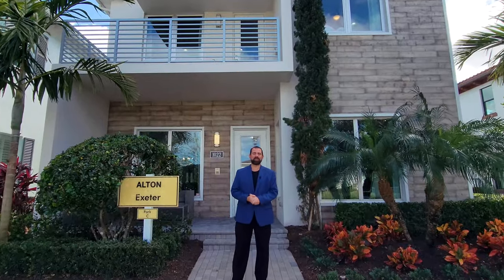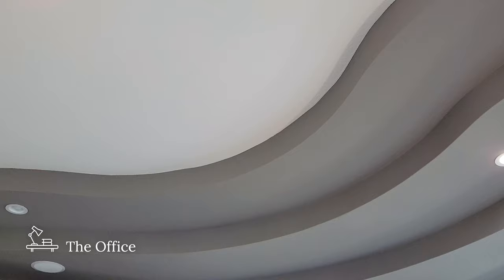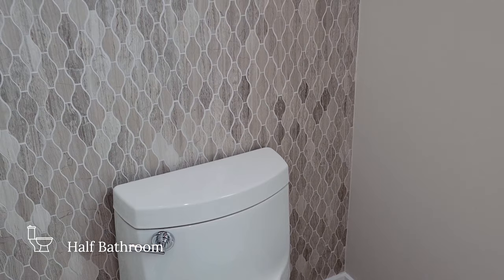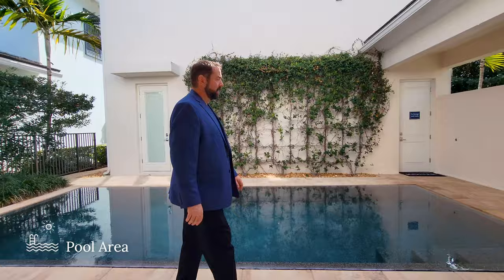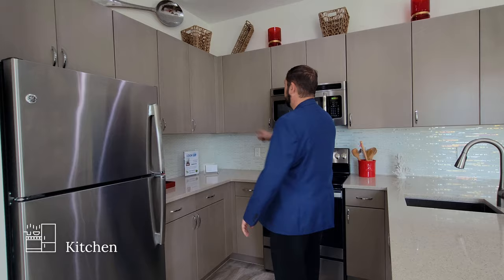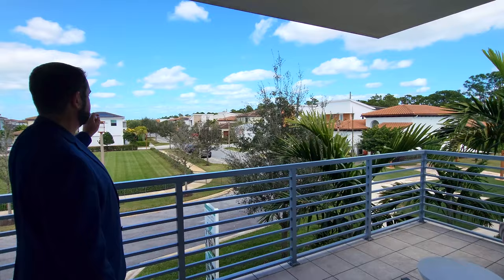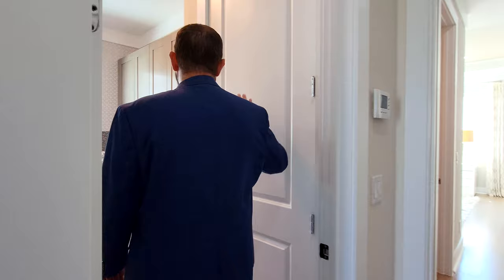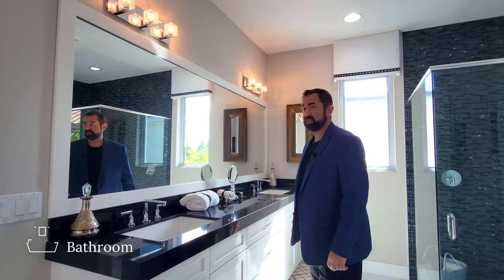Welcome to the Exeter in Alton by Kolter Homes | Luxury Homes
This week we are in Palm Beach Gardens, Florida, touring a beautiful model home that the builder, Kolter Homes, is selling in the desirable community of Alton.

About the home:
Beds: 3 - 5
Baths: 3.5
Garage: 2
3,583 square feet

Home Features  :
"This 3 Bedroom with Den and 3-Car Garage with Casita over Garage home features a variety of structural options including up to 6 Bedrooms, Pool/Deck and Summer Kitchen, Cabana Bath, Wine Room under stairs, Enclosed Den, and a Covered Balcony."